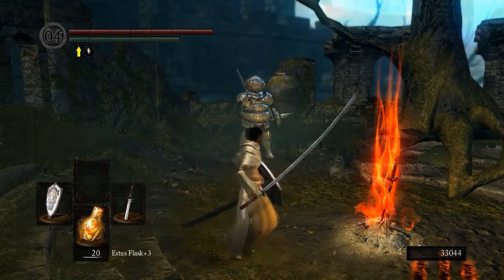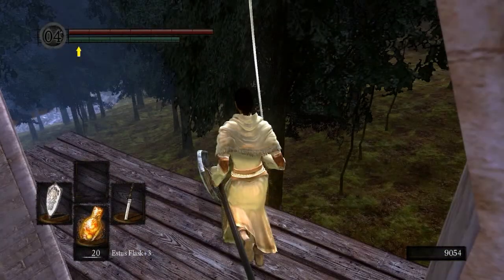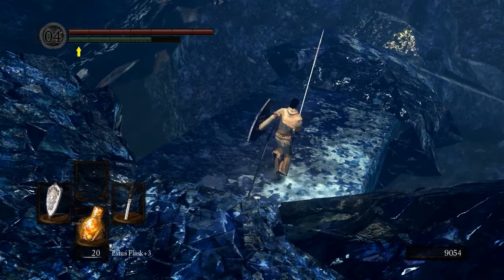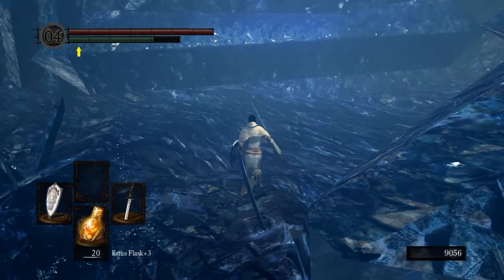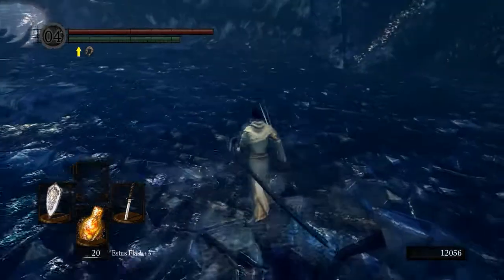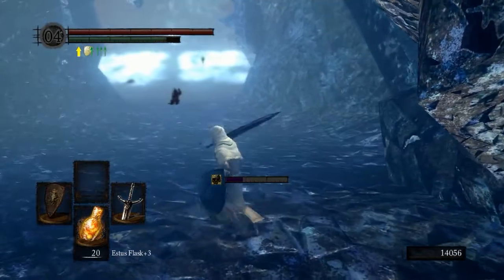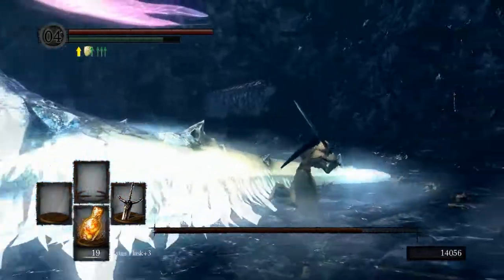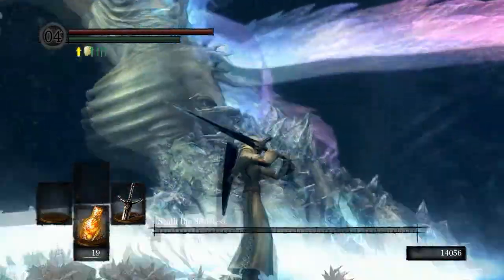Dark Souls Beginner's Guide Part 25: Seath the Scaleless, Moonlight Greatsword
We run through the Crystal Cave and take on Seath, I show you how to chop off his tail and get the Moonlight Greatsword even-though he is glitched at the beginning of the fight.

Acquired:
1. Moonlight Greatsword
2. Crystalline Armor Set